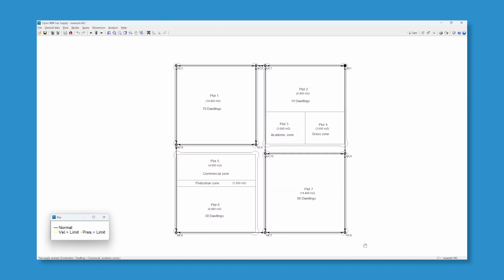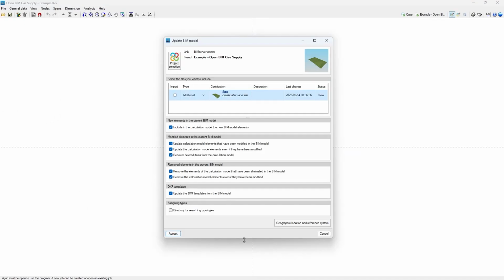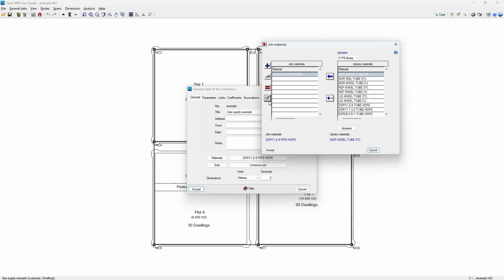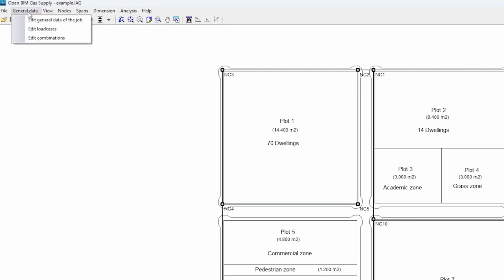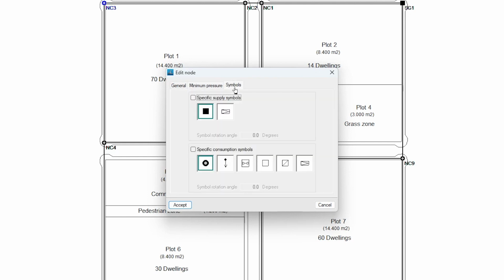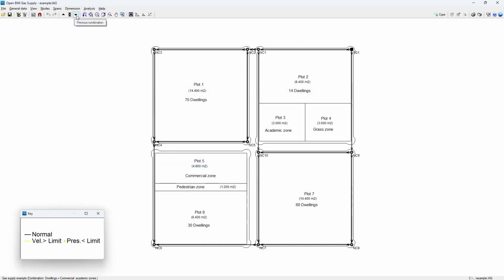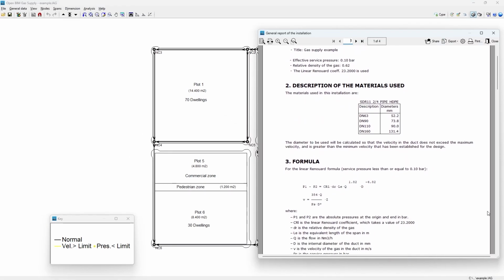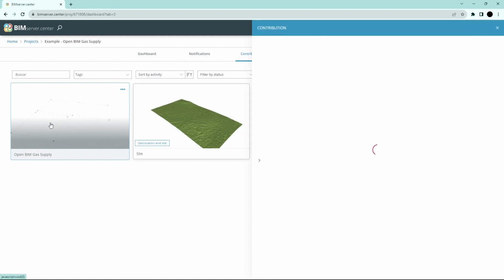Open BIM Gas Supply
With Open BIM Gas Supply you can carry out the analysis, design, checking and automatic sizing of grid, branched and mixed gas distribution networks in urban infrastructures.